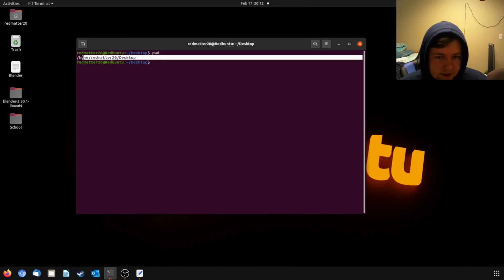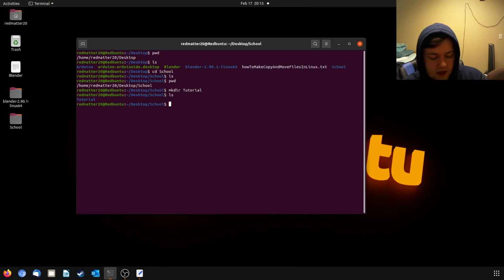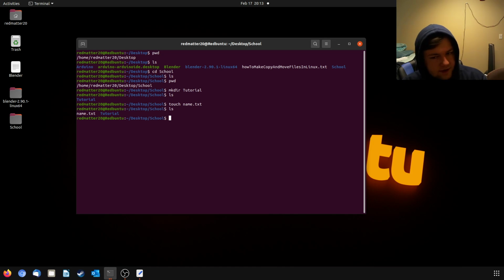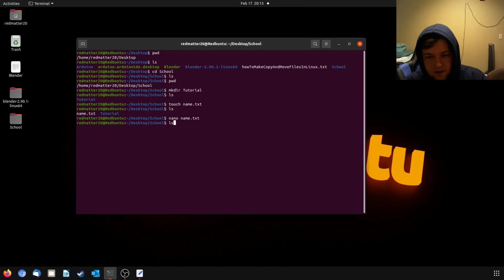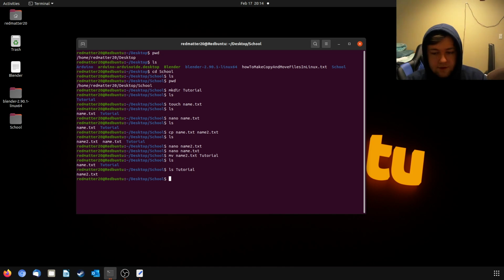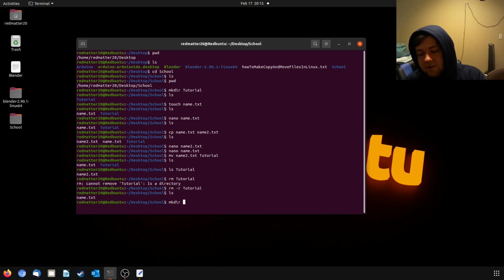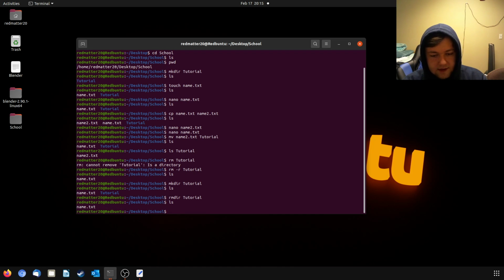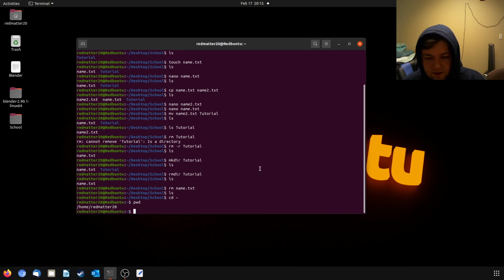How to do basic file management in Linux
pwd shows Present Working Directory
cd means Change Directory
touch creates files
nano opens text files
cp CoPies a file
mv MoVes a file
rm ReMoves a file
mkdir MaKes a DIRectory
rmdir ReMoves a DIRectory